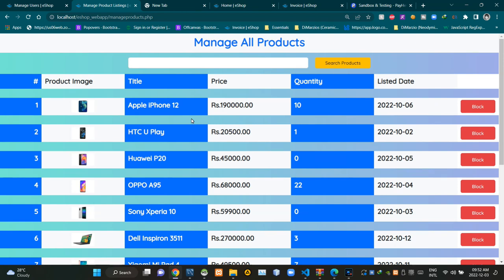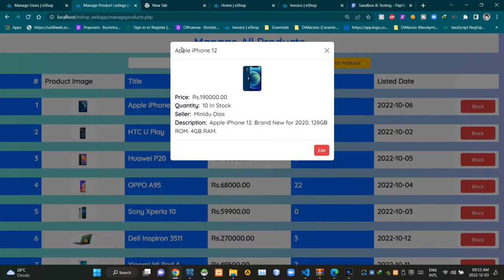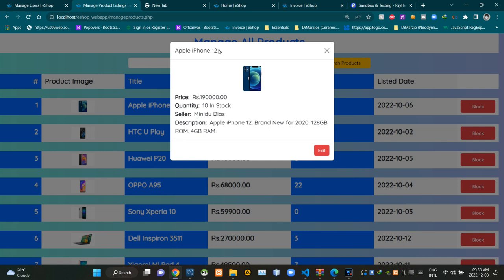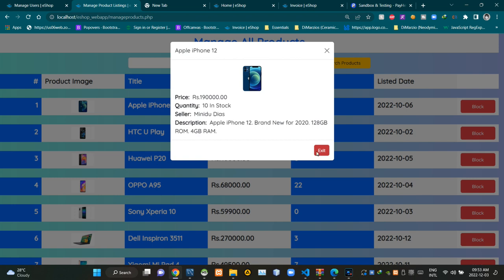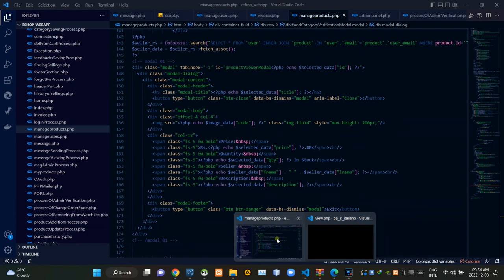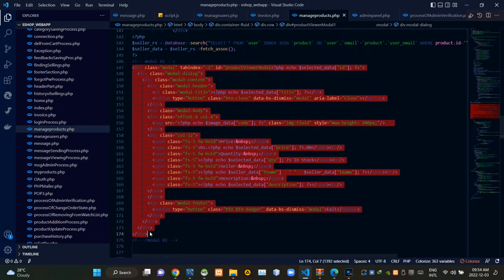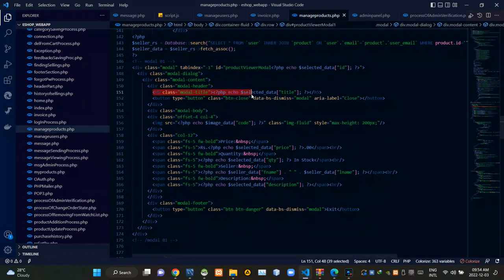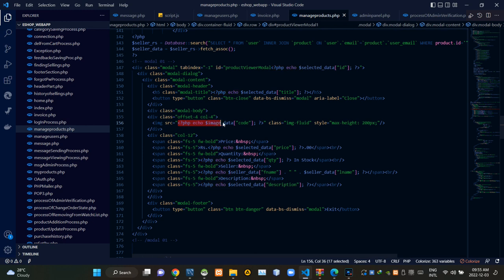Adding a single product view modal to manage products page - eShop WebApp - Web Programming 1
Project Name : Adding a single product view modal to manage products page
Subject : Web Programming 1
Project : Building an ecommerce web application using HTML, CSS, JavaScript, PHP and MySQL (eShop Web Application)
Full Name : Dodampe Gamage Minidu Dias
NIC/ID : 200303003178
Batch : 2021/2022/CO/SE/Intake18 (SPIDER CRAB)

Languages and Technologies
Video Title : Adding a single product view modal to manage products page - eShop WebApp - Web Programming 1